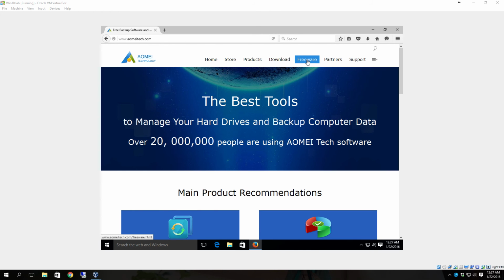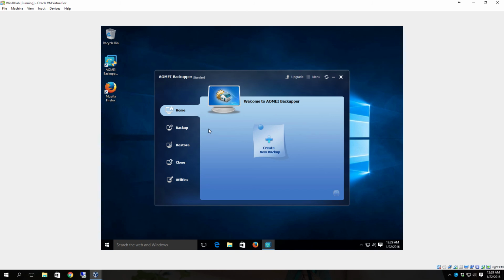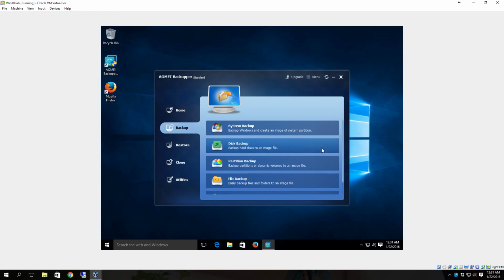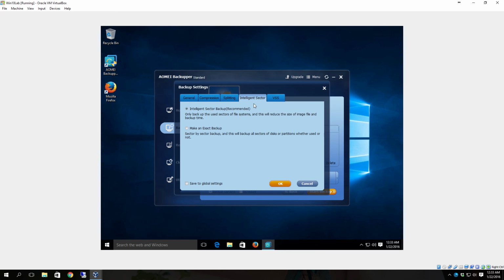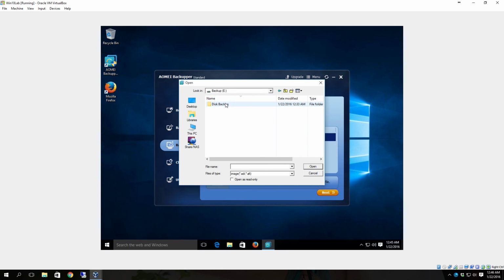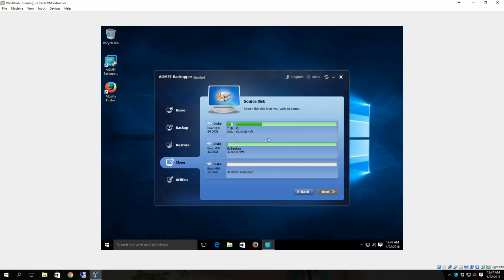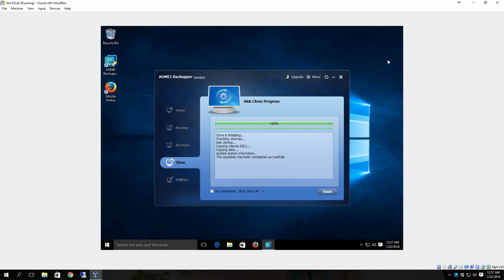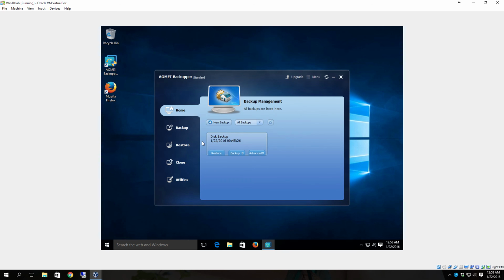Updated Review & How To for AOMEI Backupper Standard 3.2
In this video, I give an updated Review & How to for AOMEI Backupper standard 3.2. I Show you how to perform a backup using this great software along with the steps to do a restore and best of all even show you how to use it to perform a disk clone.  It does have a paid version that adds some great feature and is very much worth the price but the free standard version works just as good on it's own.

We are in no way shape or form associated with AOMEI nor the development or distribution of their products. We made this video simply for demonstration and educational purposes. We highly recommend this software because it works great and it has a fully functional free version.